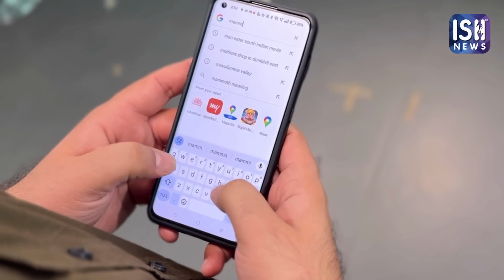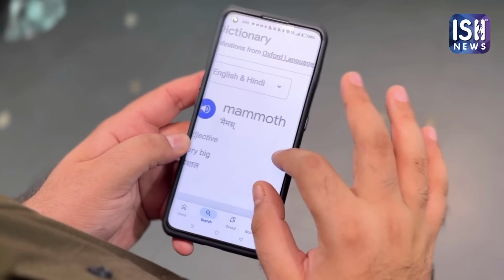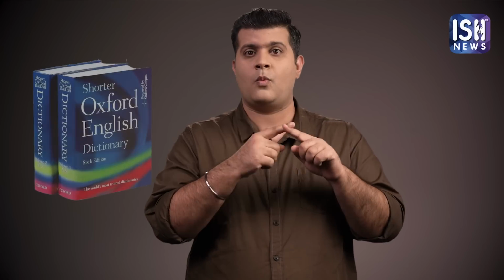SignLearn App: A Sign Language Dictionary for All | ISLRTC | ISH News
In this video, we introduce “SignLearn” – India’s very own Indian Sign Language (ISL) dictionary developed by ISLRTC! Available for free on iOS and Android, this app is designed to make learning ISL easy and accessible for everyone.

The app also has video demonstrations with voice-over in Hindi and English, along with subtitles, making it useful for both Deaf and hearing people to learn and practice signing. Imagine if “SignLearn” reached as many people as dictionaries like Oxford do worldwide – it could open doors to a more inclusive world where everyone knows a little Sign Language.

Watch this video to learn more about “SignLearn” and help us share the power of Sign Language. Let’s work together to spread awareness, support the Deaf community, and make communication easier for all!

ISH News broadcasts the Daily News and Entertainment online in Deaf-friendly accessible formats which are in Indian Sign Language (ISL), visual images with titles, voice-over and closed-captions. This ensures that we provide equal access to every individual, whilst promoting awareness.

Follow us for all the latest News & Entertainment and to keep up-to-date on all the happenings at ISH News: